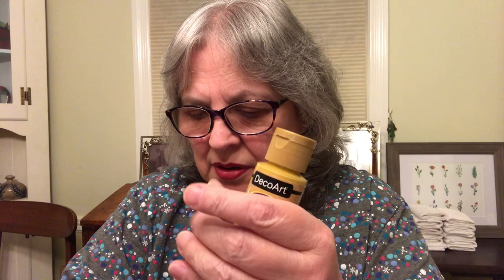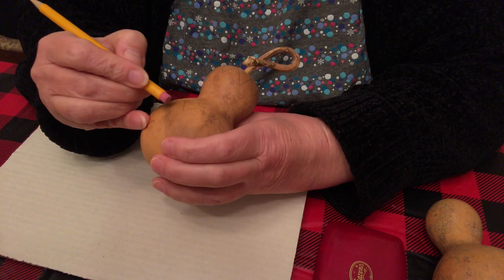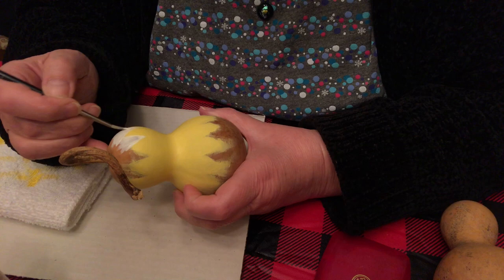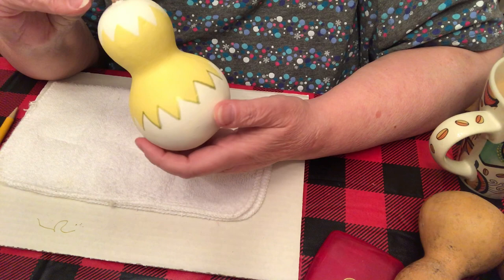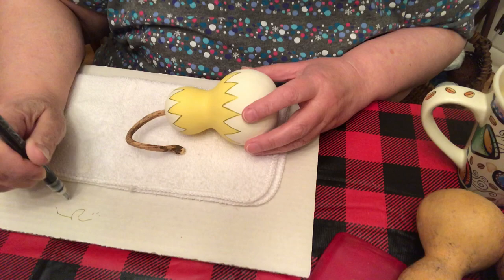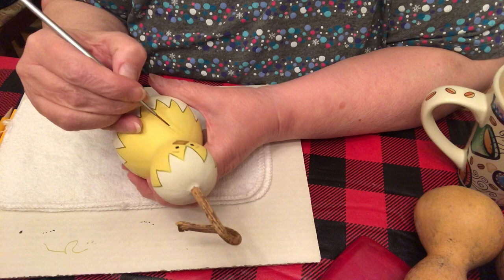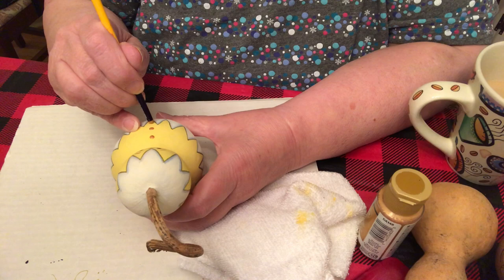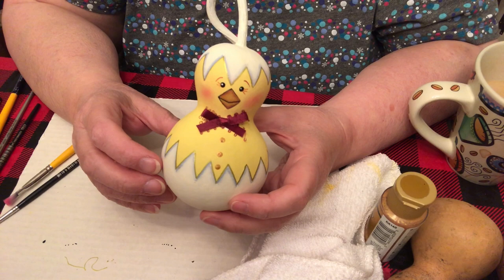Easter Chick/Hatching Egg, Painted on a Mini Bottle Gourd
The gourd used in this project was purchased at...
The Gourd Farm
1089 Hoyt Braswell Road
Wrens, GA 30833

Step by step tutorial for painting a Little Easter Chick Hatching Out of an Egg painted on a Mini Bottle Gourd.

*Lamp (Ebony) Black or Black Acrylic Paint Marker
*Banana Cream
*Light Buttermilk
*Antique Gold
*Red Iron Oxide or equivalent
*Winter Blue
*Emperor's Gold (Dazzling Metallics) and Gold Acrylic Paint Marker

Paint Brushes...
*#6 Flat
*#4 Flat
*#3 Round
*#0 Script Liner
Scruffy Brush...for blush

Pink Eyeshadow or Blush
Kilz (optional)
Felt Glue

Category
Education